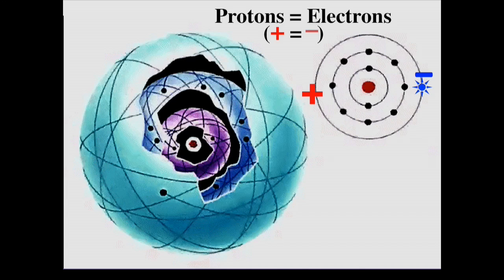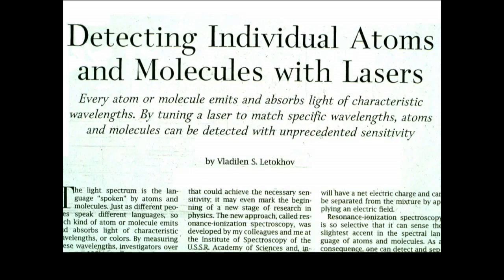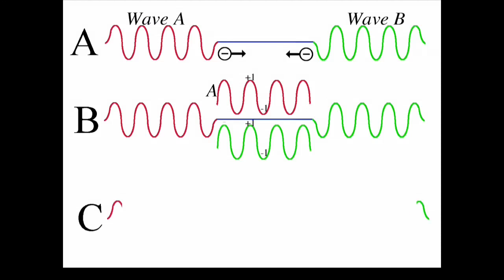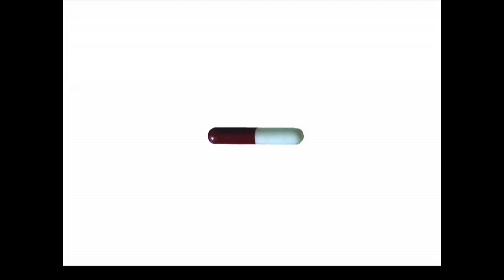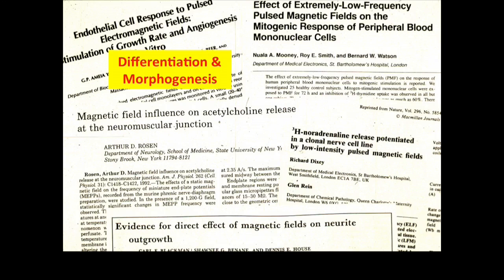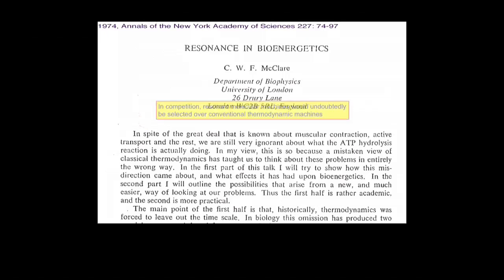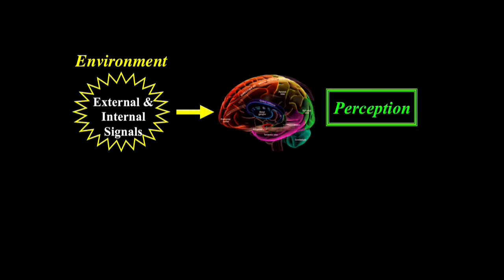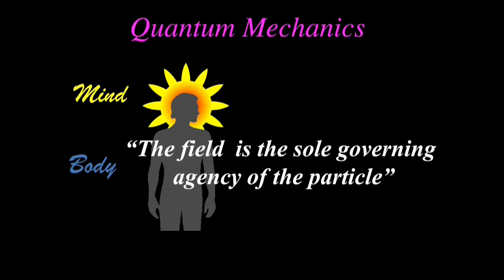Invisible Biology: Intro to Quantum Biophysics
Invisible Biology: An Introduction to Quantum Biophysics | Part ll - “Every atom or molecule emits and absorbs light of characteristic wavelengths.”